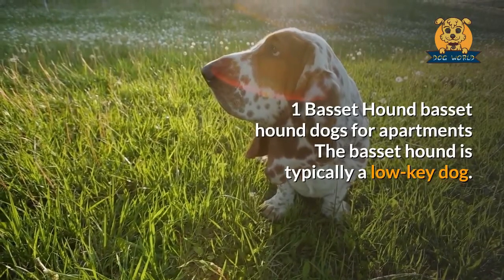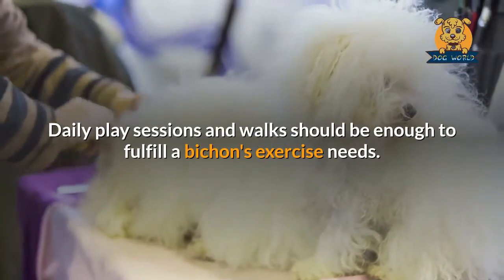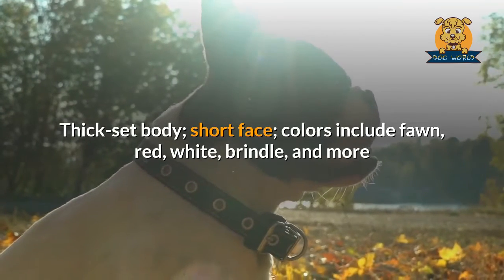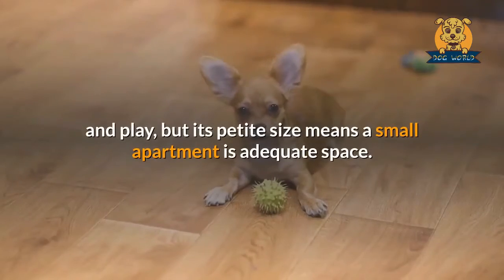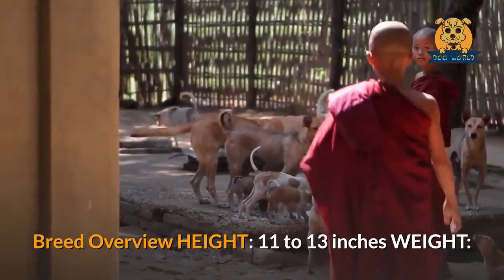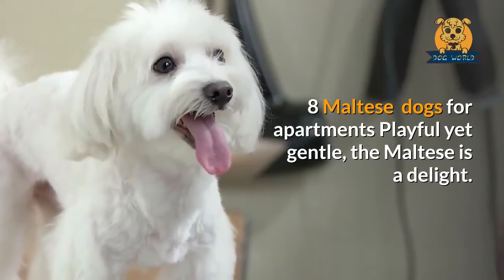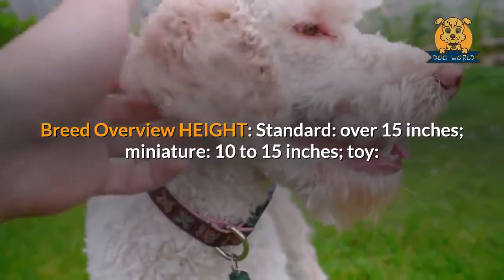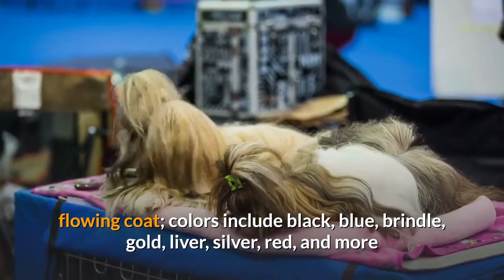the best dogs for apartments or condos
If you live in an apartment, you might debate getting a dog. But many dogs
can thrive in small homes. Look for small to medium breeds, though certain large breeds aren't out of the question. Perhaps more importantly, select a breed that is generally quiet and has low to medium energy. Here are 10 of the best dogs for apartments.

Tip
Any dog—regardless of breed—can become bored in a small space, leading to undesirable behaviors. So keep your dog exercised, and try puzzle games or toys for mental stimulation.